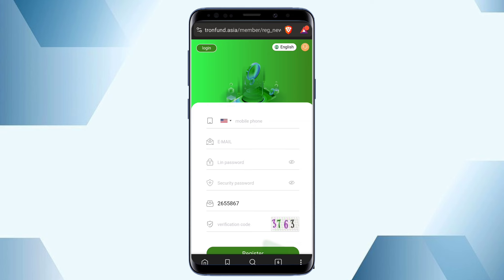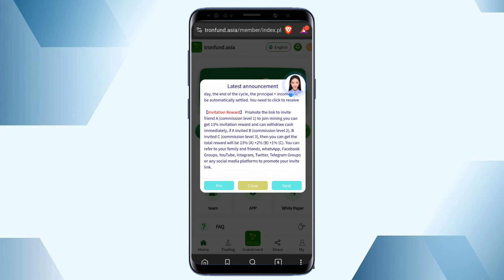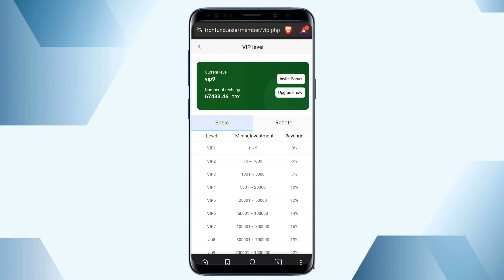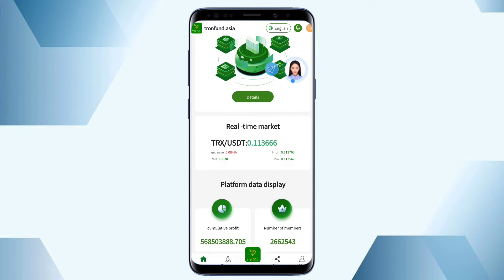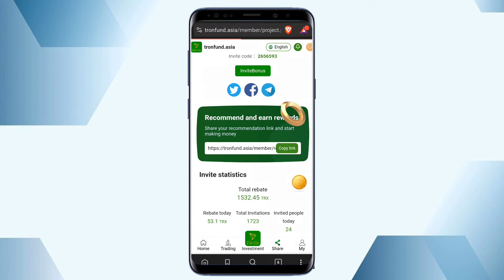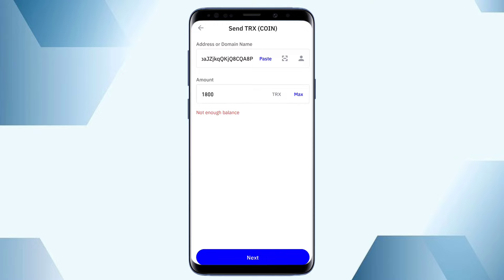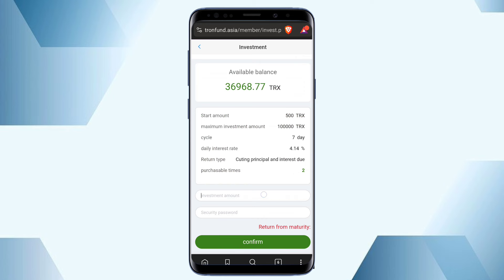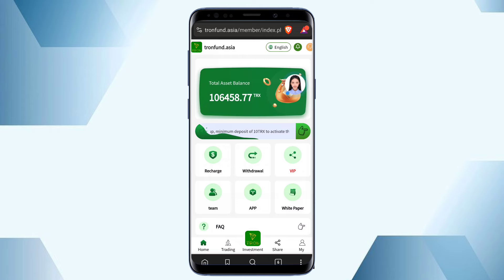Usdt Earning Site | Usdt Mining Site | Earn Free Usdt | Usdt Investment Site | Usdt Earning Platform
• earning app

• crypto earning

• free usdt

• dollar free

• earn dollar

• usdt